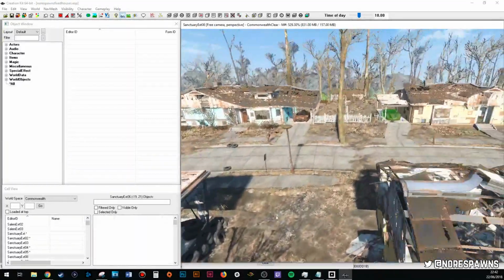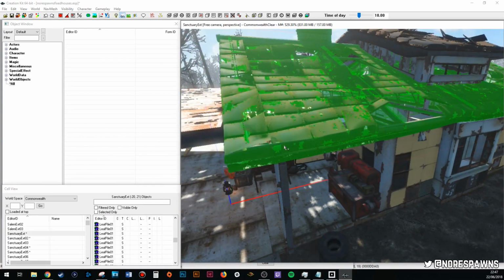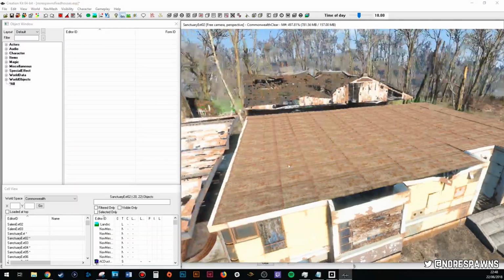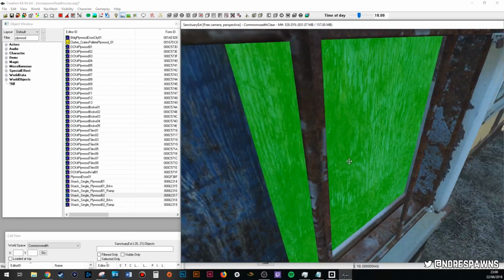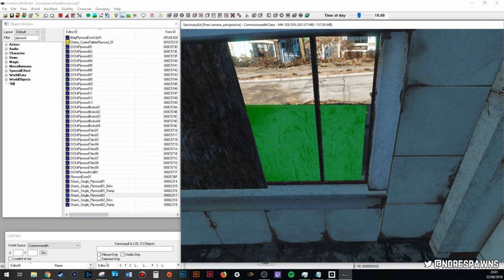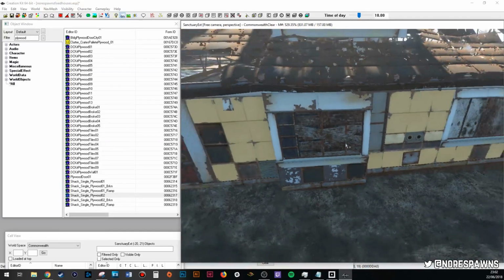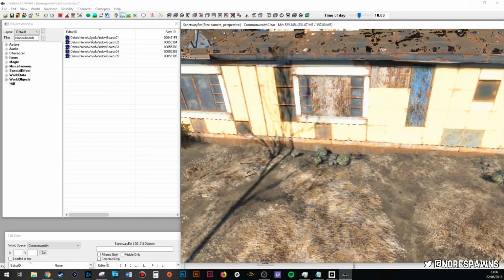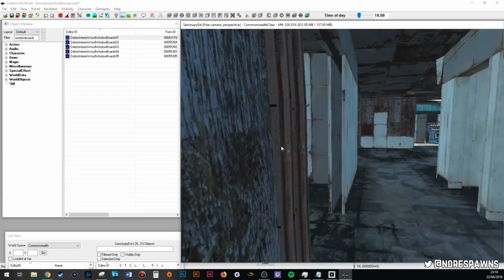Creation Kit Guide: Repairing Sanctuary Houses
This is a video of me repairing one of the houses in Sanctuary in the Creation Kit.

Mod with just two houses repaired (to use with my Player Home mod):